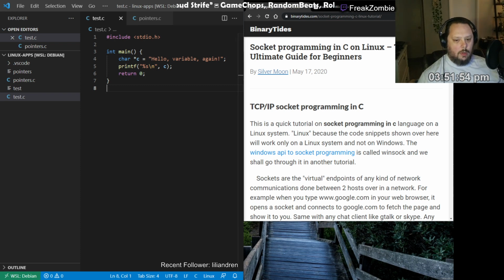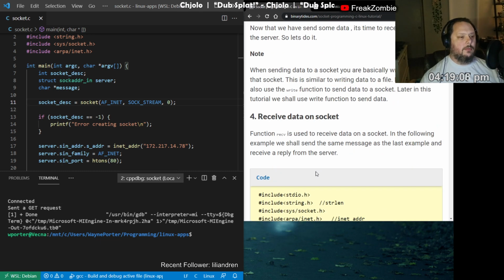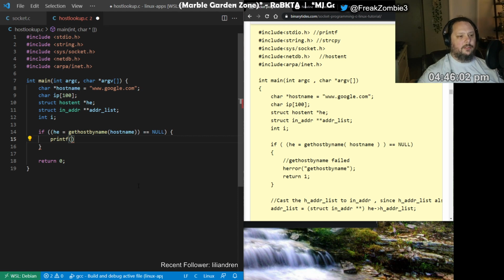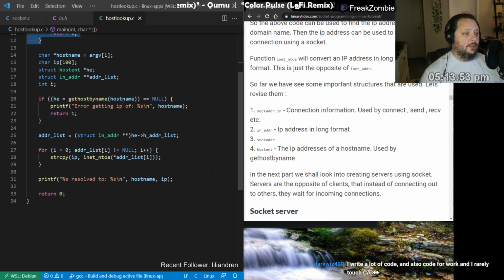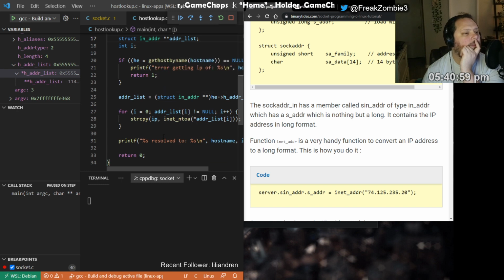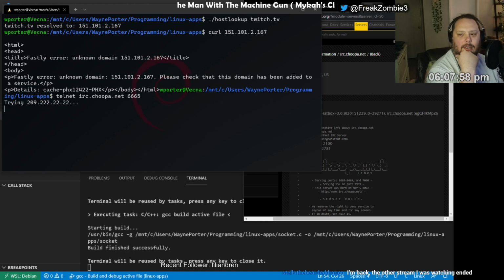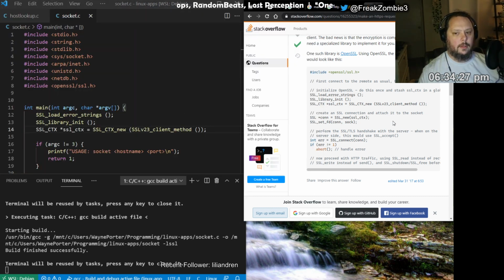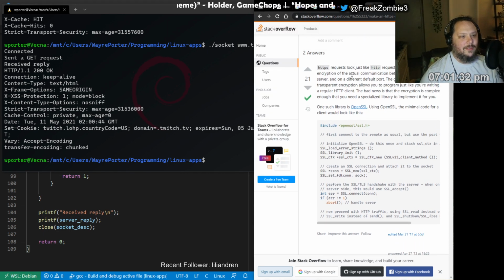Linux sockets in C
Learning how to use sockets in C and I decided to do it live for some reason. This is a glimpse of my learning and development process.

We created a host lookup tool as well as a client app that can connect to a server and currently sends an HTTP GET request. We also implemented SSL so we can connect via https.